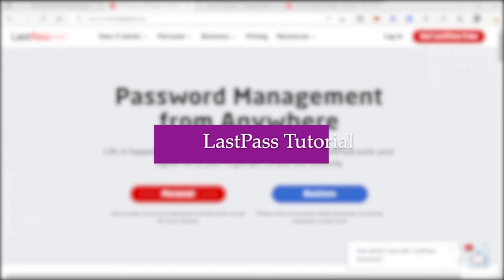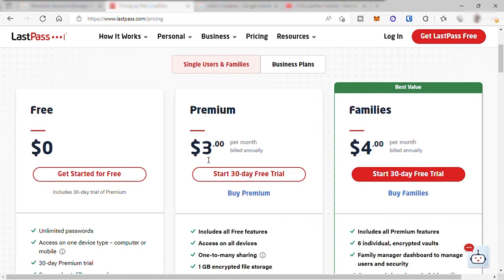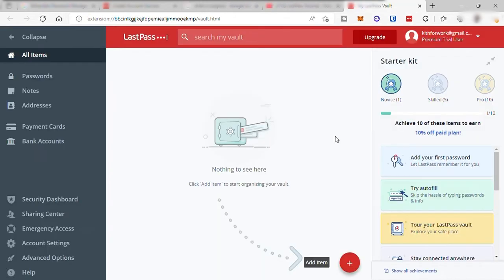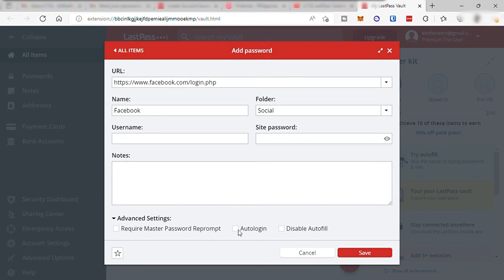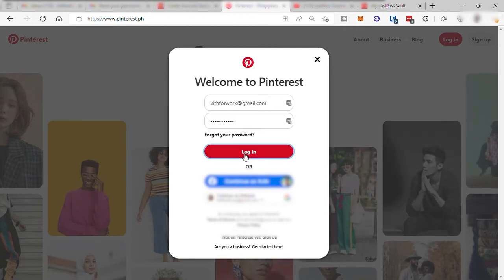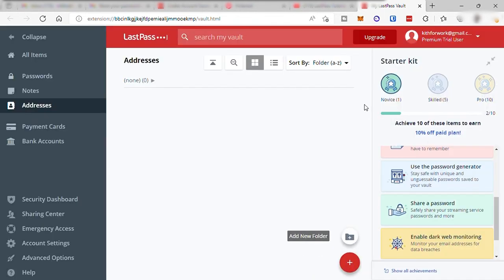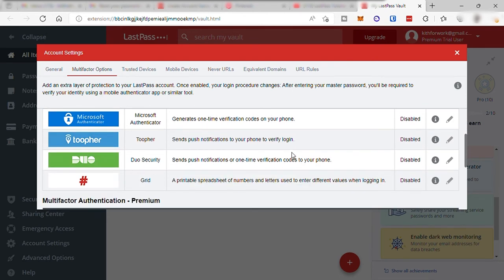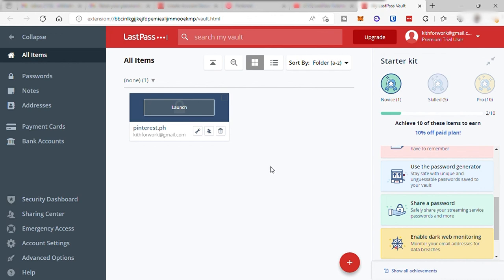LastPass Tutorial | How To Use LastPass Password Manager (Step By Step)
In this video, I will show you‎‎‏‏‎ ‎how to navigate through LastPass which is a password manager and vault app. This step by step tutorial will teach you how to use the features of LastPass such as its password generator that locks your passwords and personal information in a secure vault, as well as its pricing plans.